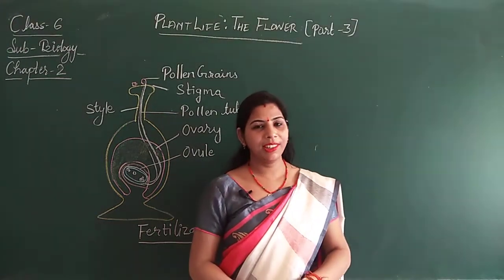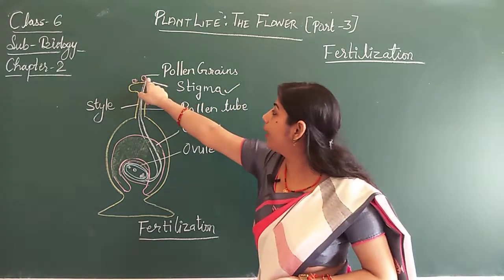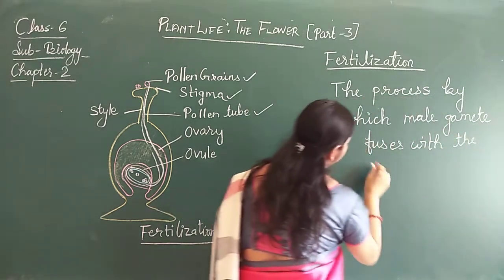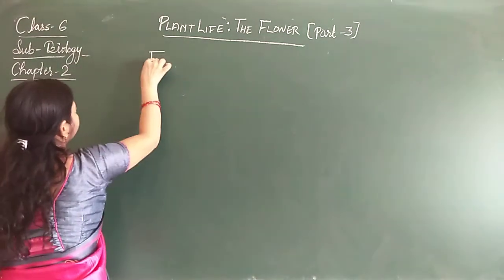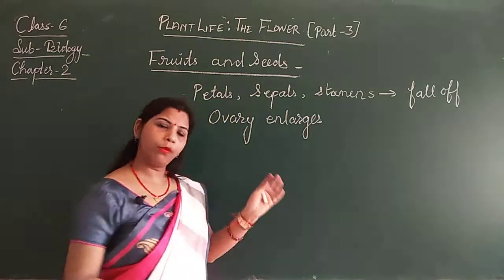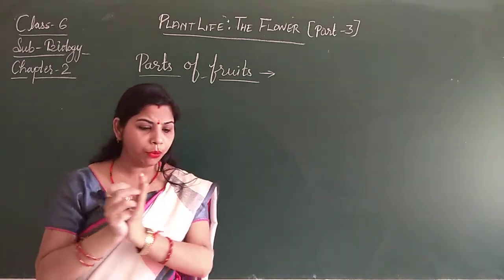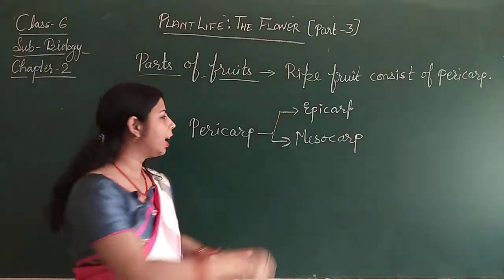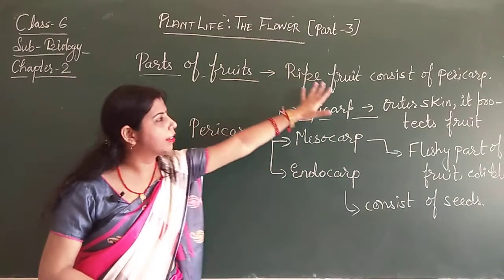(V-5) Class-6, Sub- Biology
Chapter-Plant Life: The Flower (part 3)